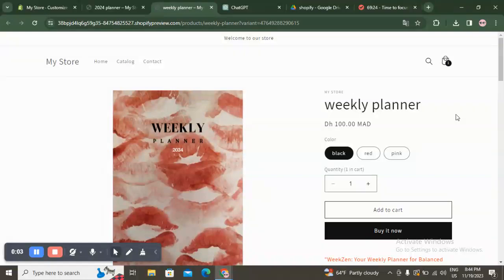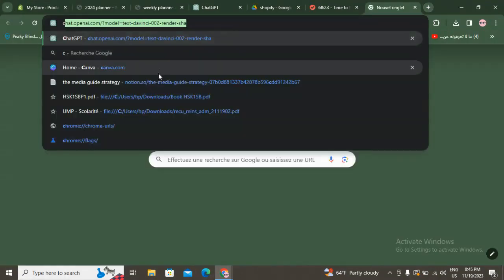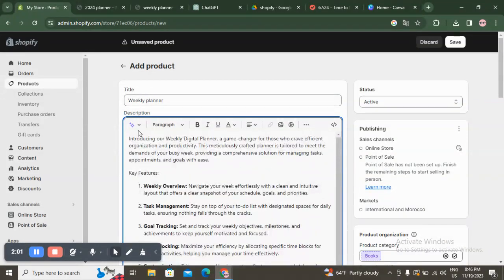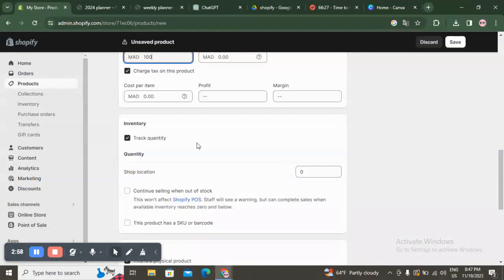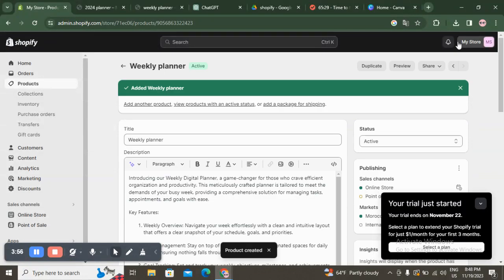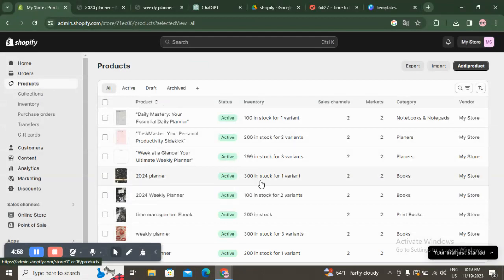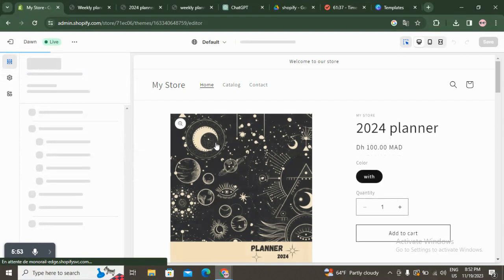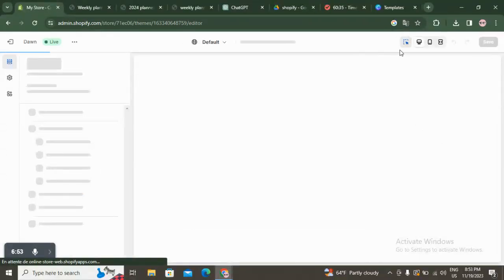How to Add Digital Products to Your Shopify Store: Skyrocket Your Profits!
in this video we discuss :

Unlock the potential of your Shopify store with our exclusive guide on 'How to Add Digital Products to Your Shopify Store.' Discover explosive sales tactics and proven strategies that will supercharge your online business. In this comprehensive guide, we unveil insider secrets and quick, easy steps to elevate your store and drive insane profits. From turbocharging your sales to dominating the market, learn how to ignite your online presence and revolutionize your business. Dive into these game-changing tips and unleash your store's potential by adding digital products with remarkable ease.